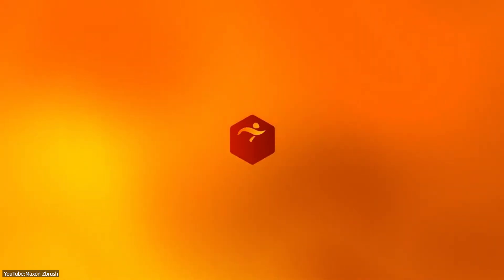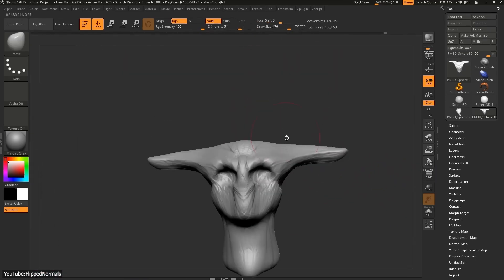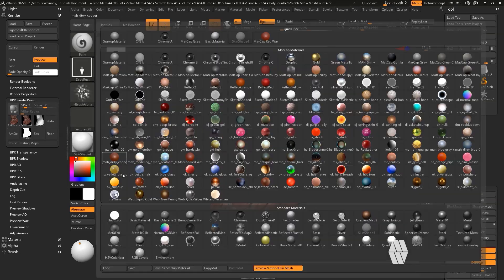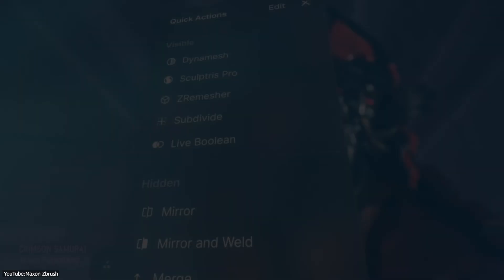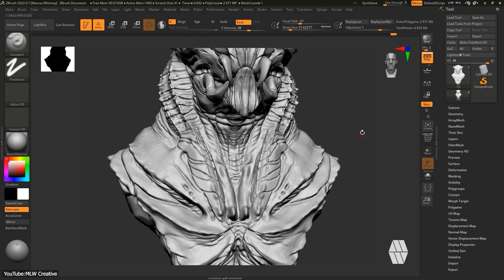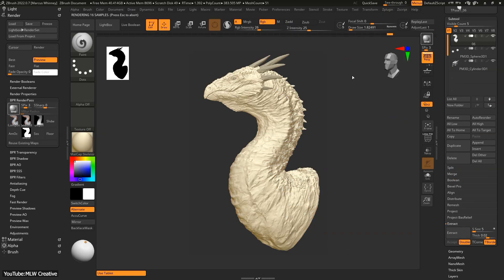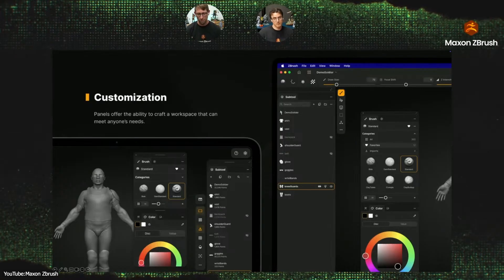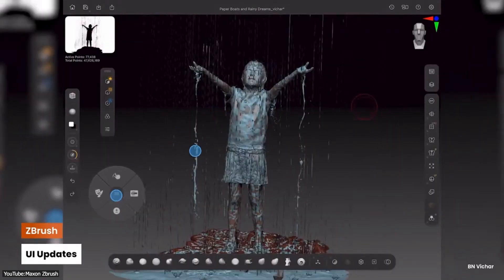Zbrush UI is Going to Be Changed Soon?!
ZBrush is finally getting a full UI overhaul, and the community is split between excitement and concern.
In this video, we break down what’s changing, why Maxon is redesigning ZBrush’s interface, and when the new UI might actually arrive.
If you’re a ZBrush artist or a 3D professional, this update will affect your workflow—so here’s everything you need to know.